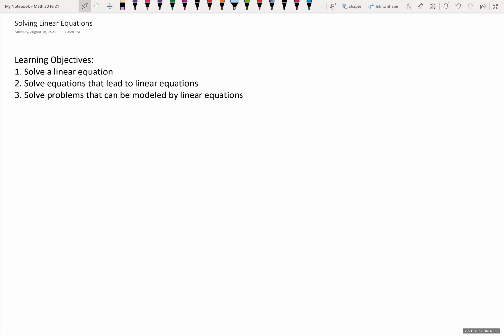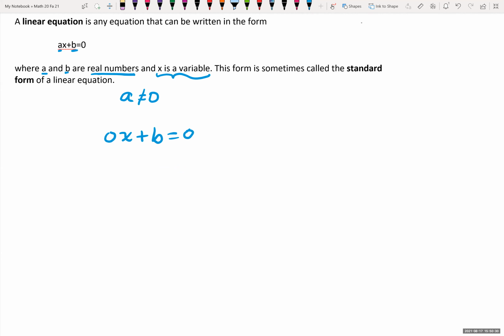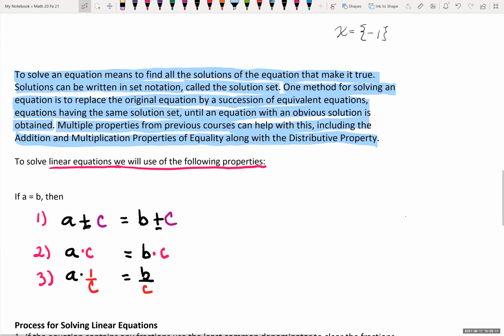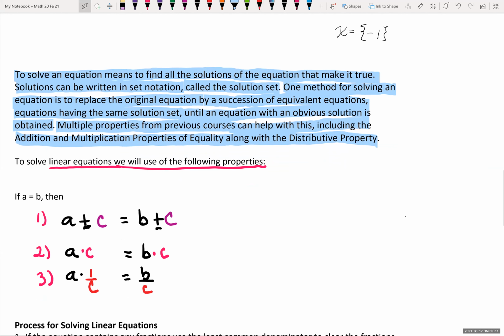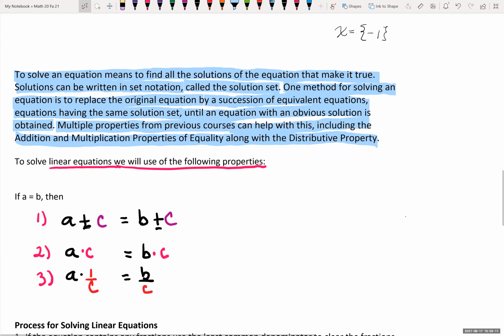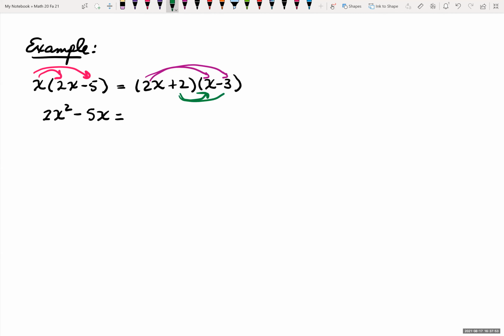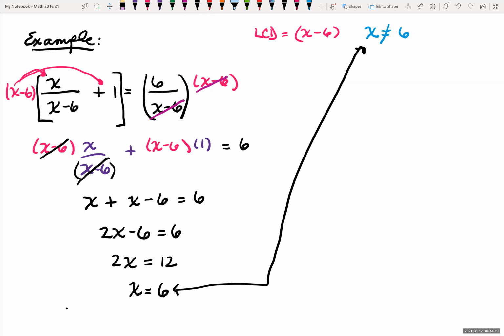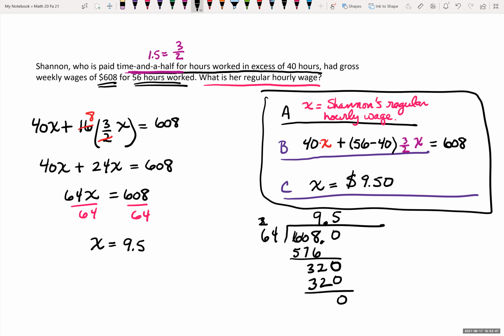Solving Linear Equations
This lecture covers how to solve linear equations and solve equations that end up in linear form.  We go through multiple examples for solving linear equations.  This lecture is geared towards College Algebra students.